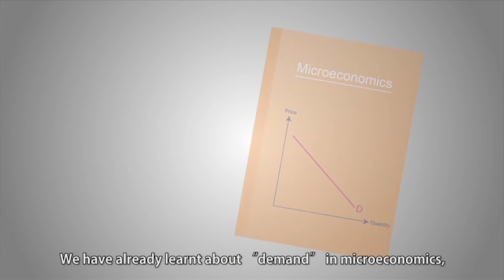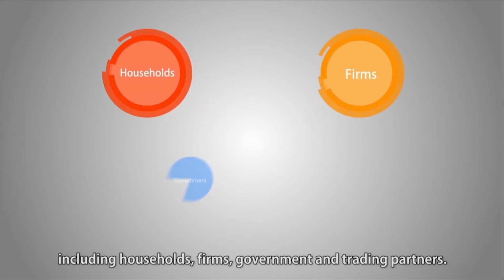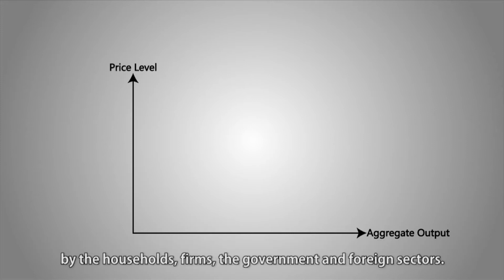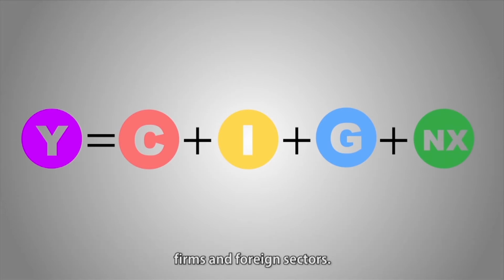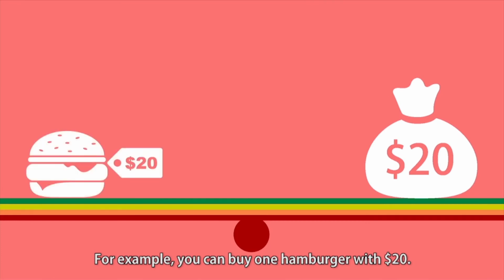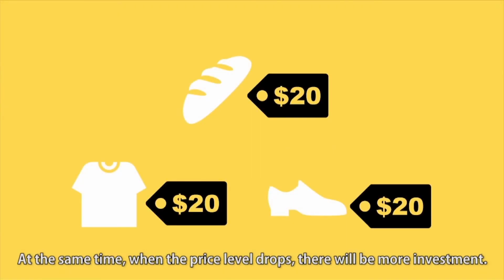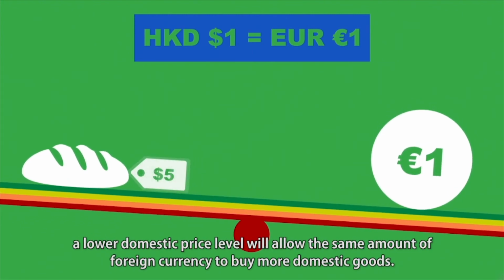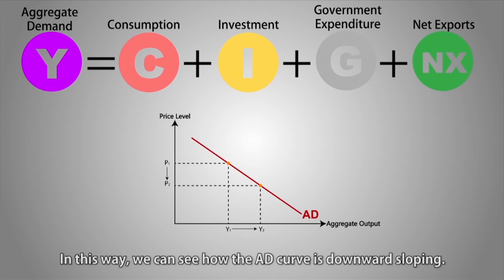Aggregate Demand 1